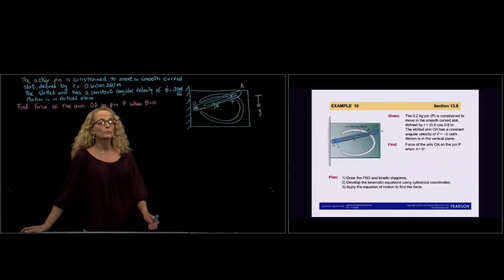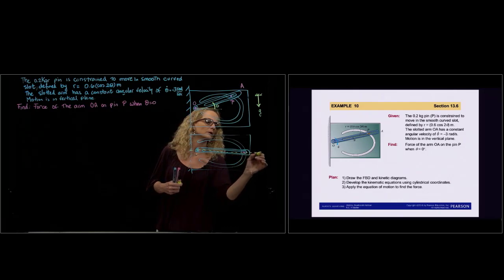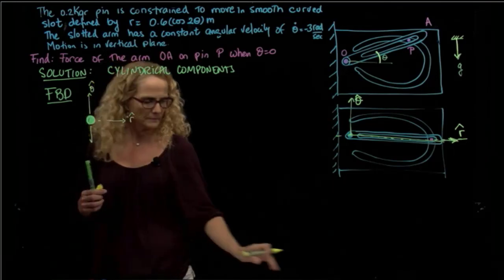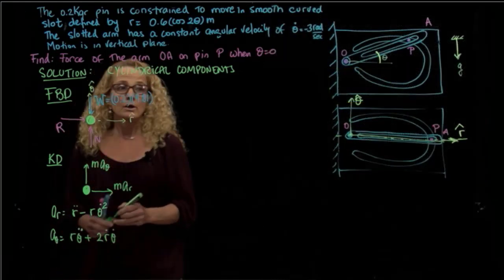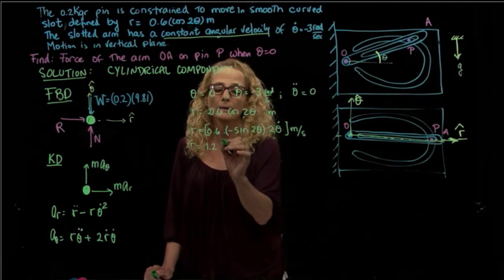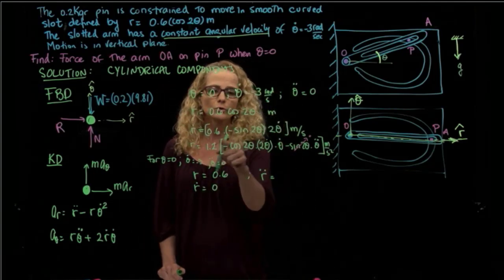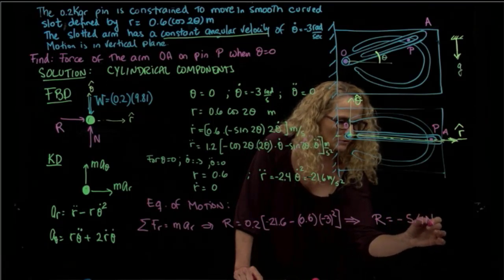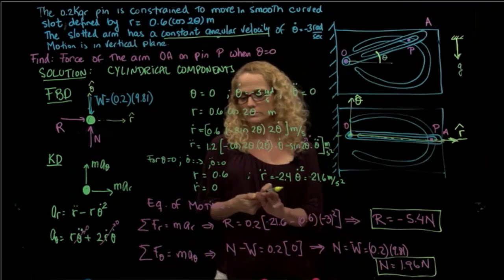DYNAMICS, Example 13.6.10 EoM Cylindrical Components